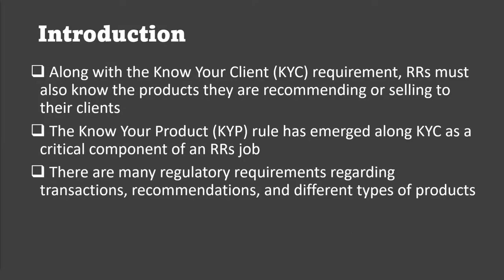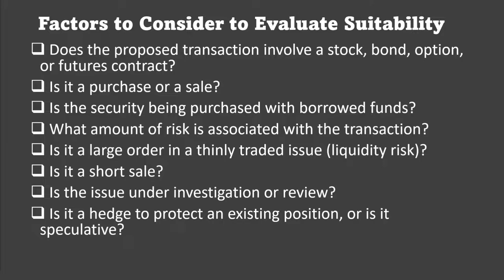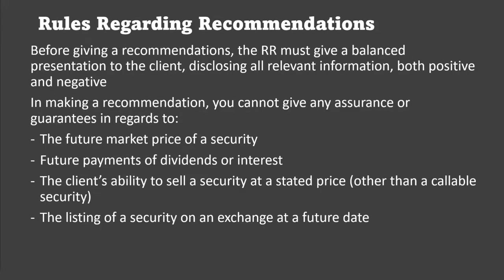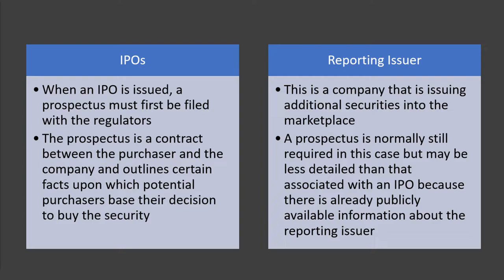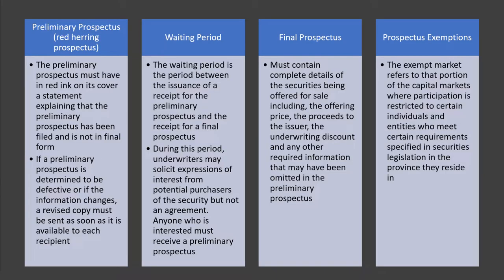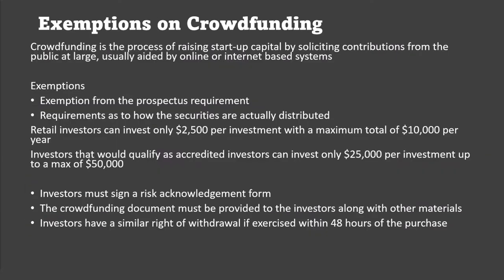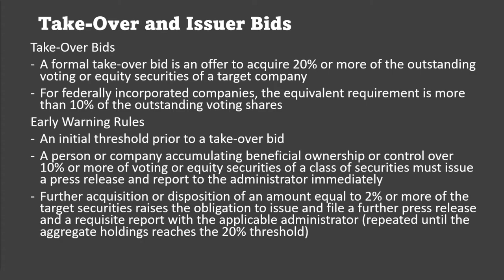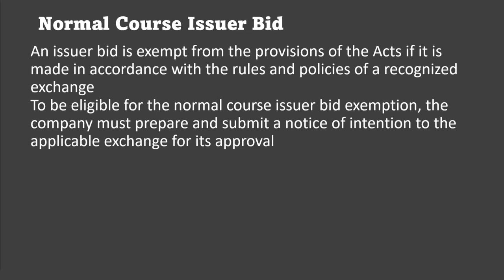Conduct and Practices Handbook CPH Chapter 6: Product Due Diligence, Recommendations and Advice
Welcome! I am a 22 year old financial associate who is currently working towards becoming licensed as a financial advisor. I am a Carleton University graduate, where I graduated with a Bachelor of Commerce with a double concentration in Accounting and Finance. I created this channel with the hopes of being able to educate others of the world of investing.

In chapter 6 of the CPH course we will be reviewing the the know your client rules, know your product rules as well as other product, due diligence and advice.